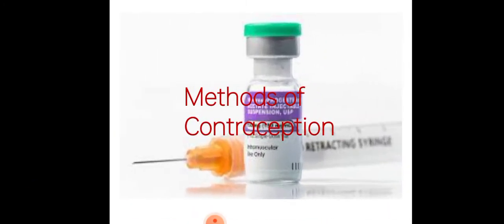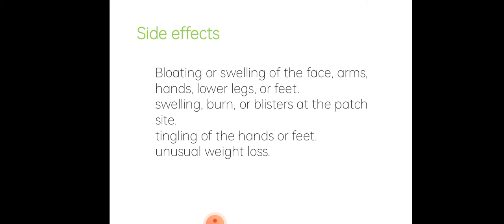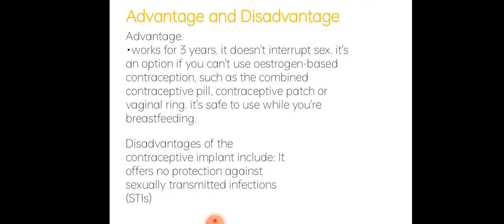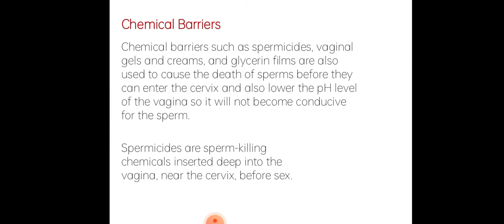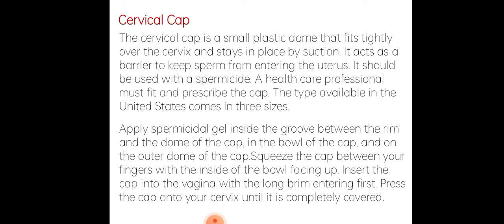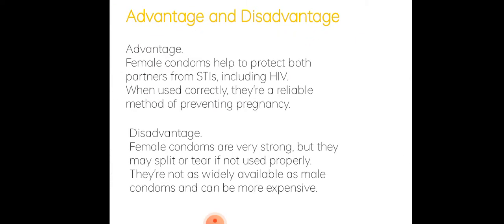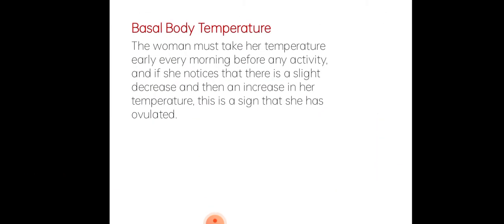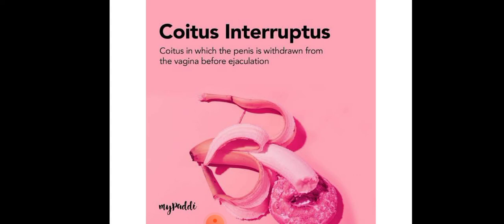Natural and Artificial Method of Contraception